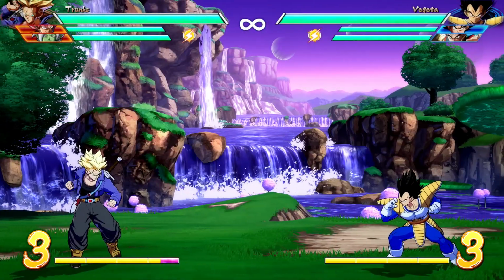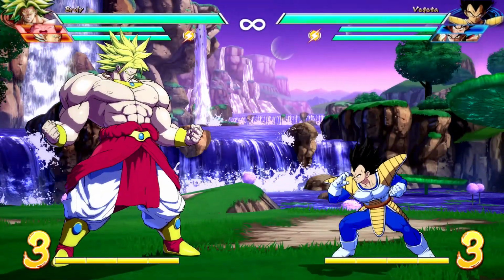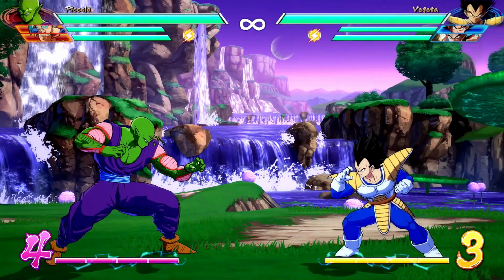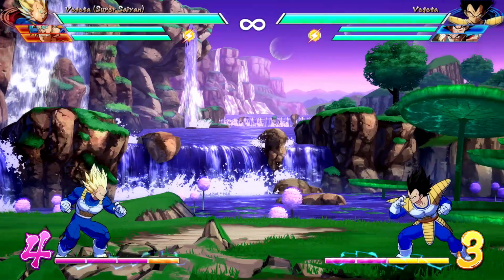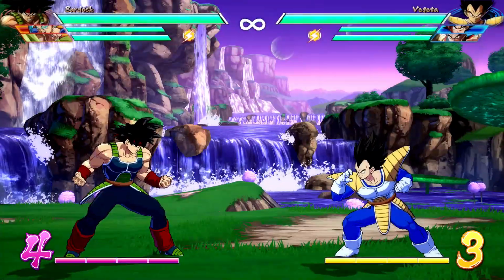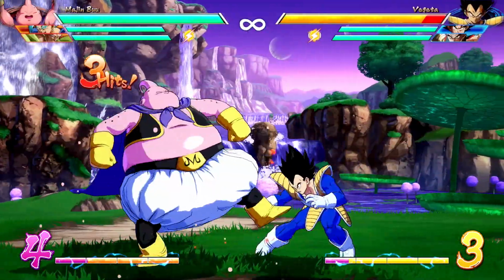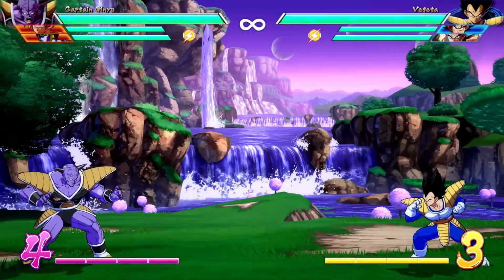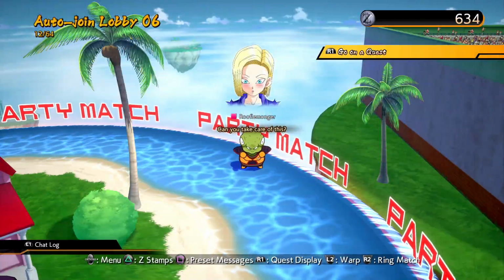Dragon Ball FighterZ - The new Top 10 special moves list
(timestamps below)
As always, the opinions on the list are my own! Agree or disagree, post in the comments below!
0:38 - #10
1:33 - #9
3:00 - #8
4:46 - #7
5:41 - #6
7:21 - #5
8:52 - #4
10:10 - #3
11:46- #2
13:10 - #1